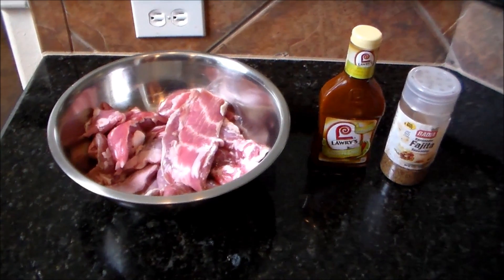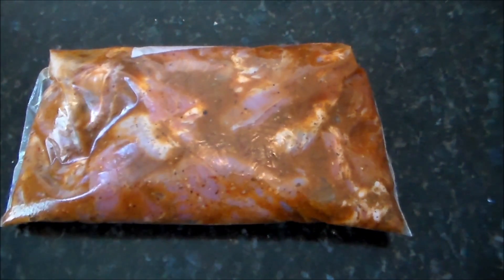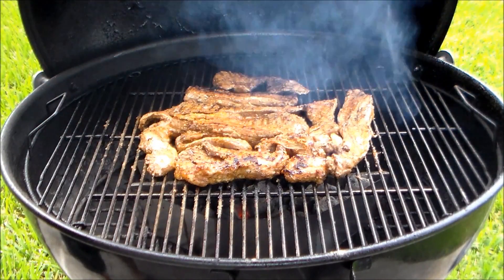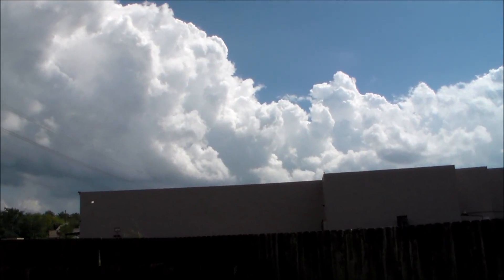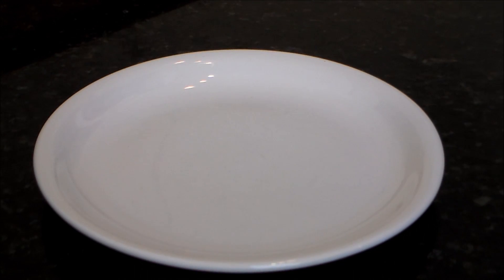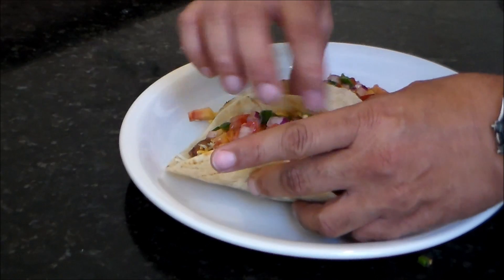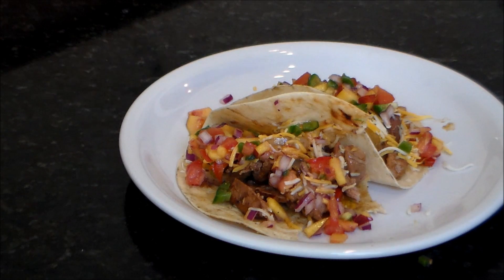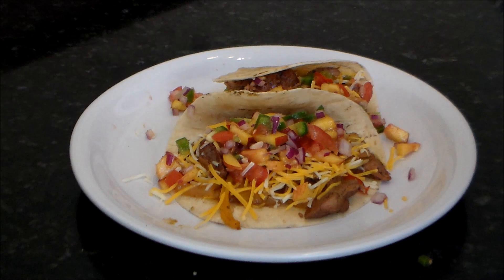Pork Fajitas "K-Ray's Way"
This is my recipe for Pork Fajitas. I used the leftover meat from the St. Louis Cut on my spare ribs. I marinated the meat and cooked using hickory wood, and made a peach salsa.